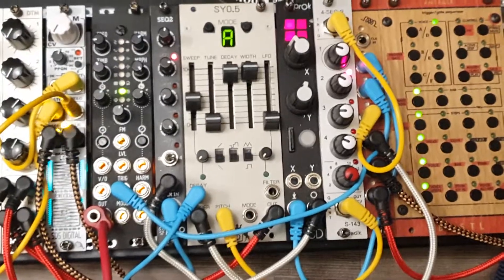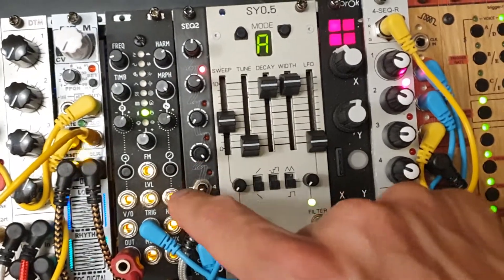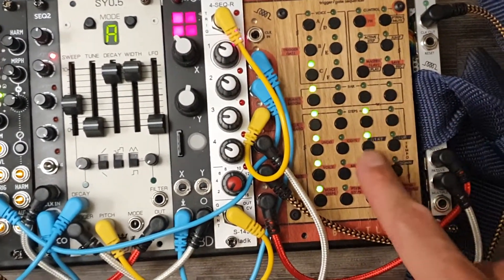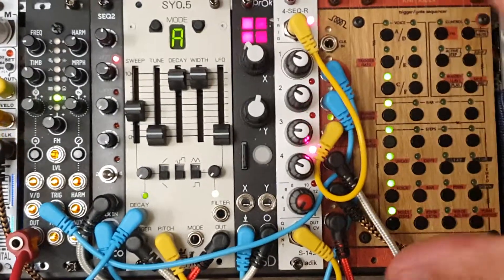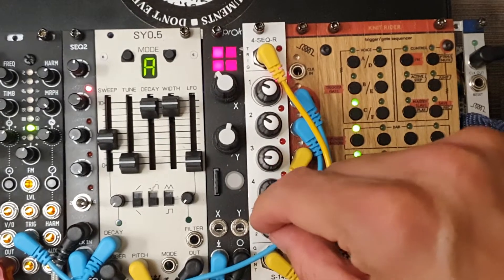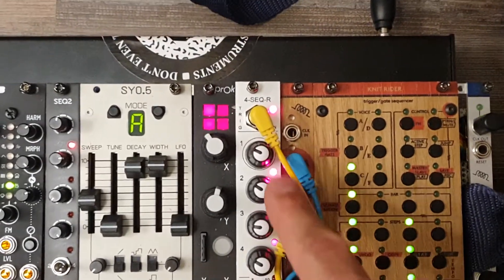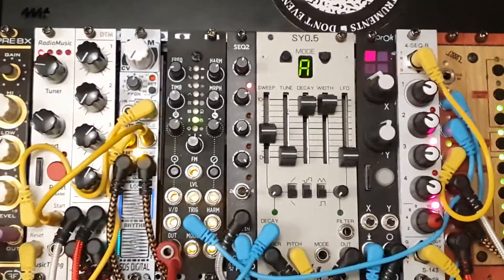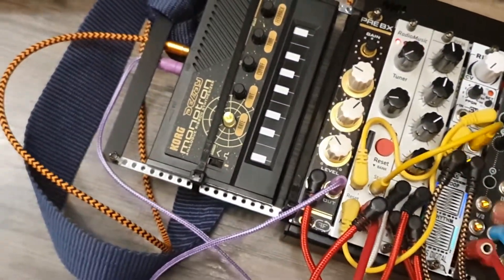Ladik S-143 - a fantastic quantized eurorack sequencer for bass & lead lines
A simple CV sequencer in 4hp that can lead to amazing results combined with a trigger source and is cheap as well - impossible?